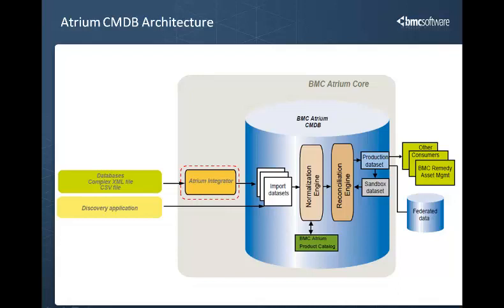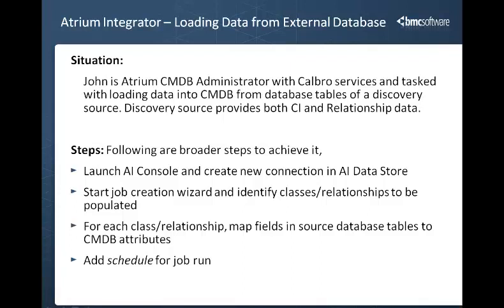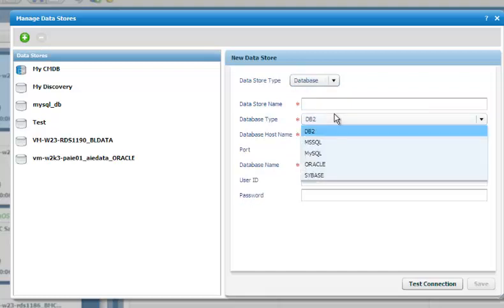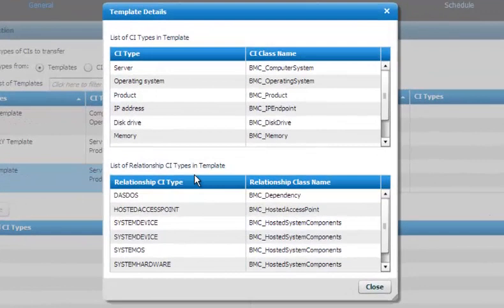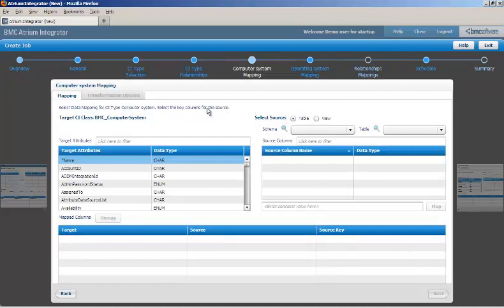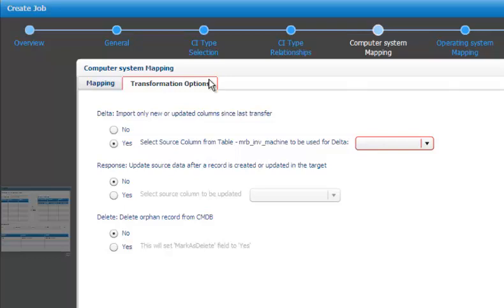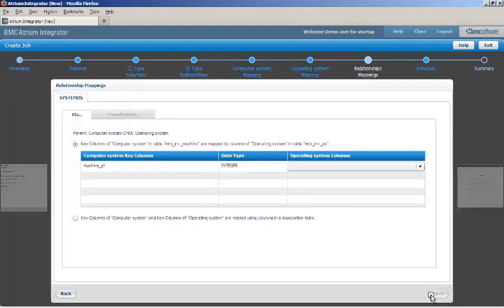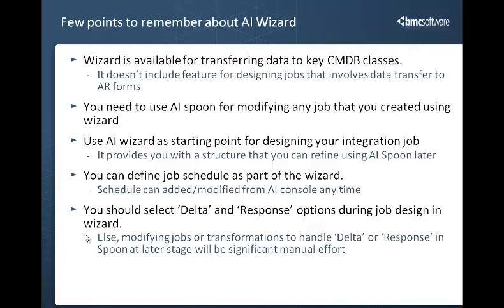Loading Data into BMC Atrium CMDB from Database